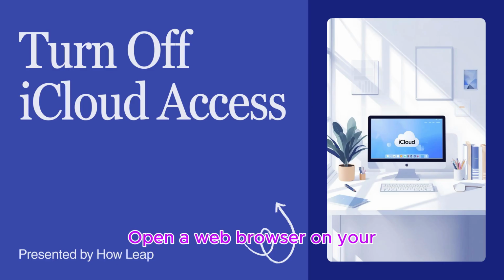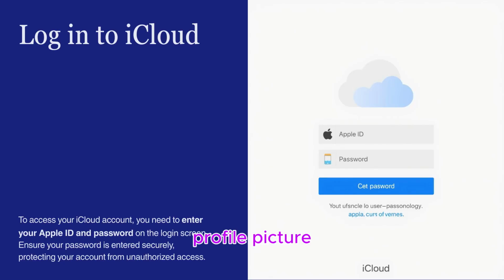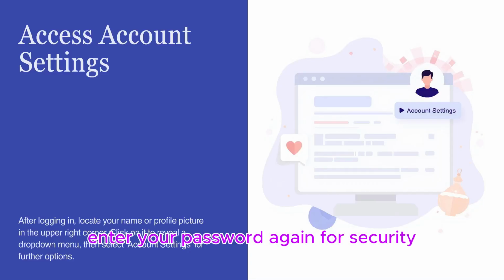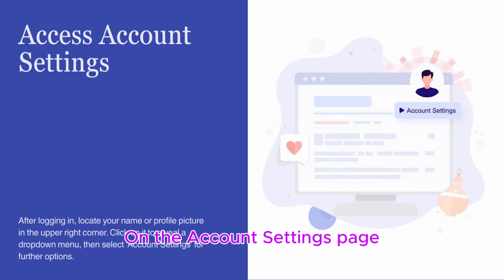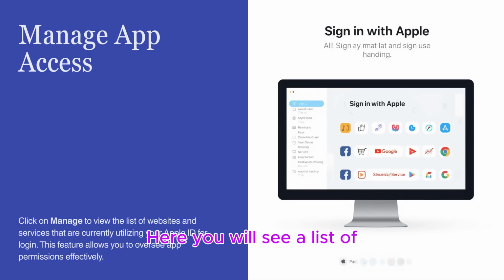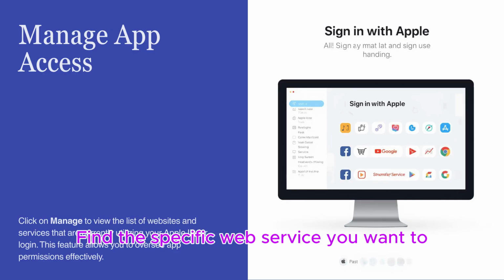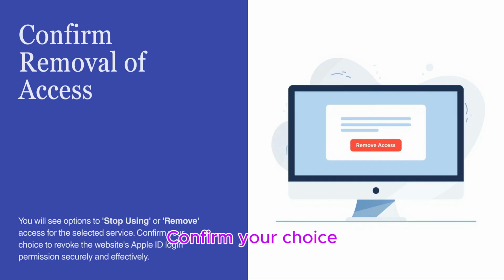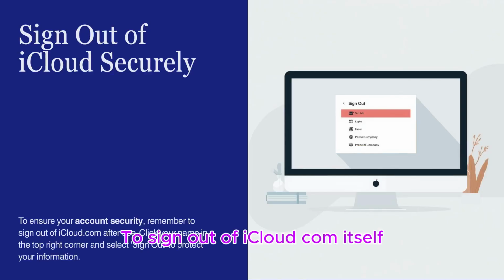How To Turn Off iCloud Login Access On Web?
Learn how to turn off iCloud login access on web with our straightforward step-by-step tutorial designed to secure your Apple account. This guide covers everything you need to know about how to turn off iCloud login access on web by navigating to your Apple ID account page, signing in, and managing your trusted devices to revoke web access. We demonstrate the exact process of locating the device section, selecting the specific browser or device, and clicking remove to successfully turn off iCloud login access on web and prevent unauthorized entry. Our instructions also explain the difference between removing a device and signing out of iCloud remotely, ensuring your data stays protected. At How Leap, we simplify account security into easy-to-follow steps. If this video helped you learn how to turn off iCloud login access on web, please like, subscribe to How Leap for more Apple security tips, and hit the bell for our latest tech tutorials.